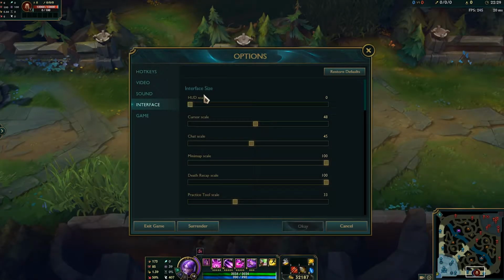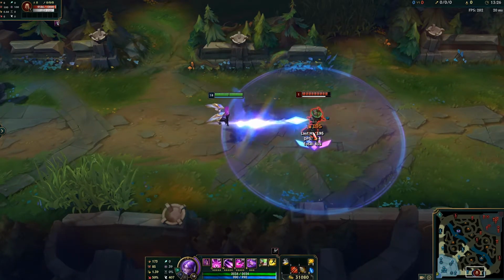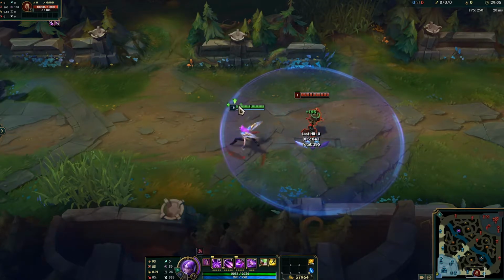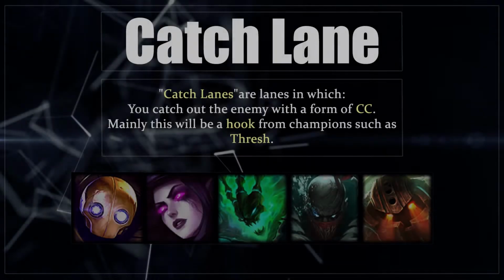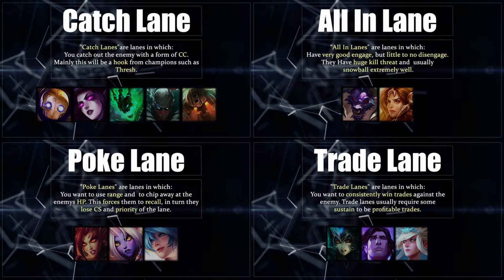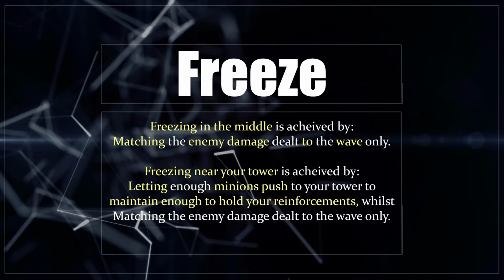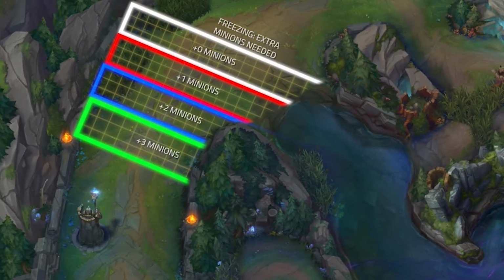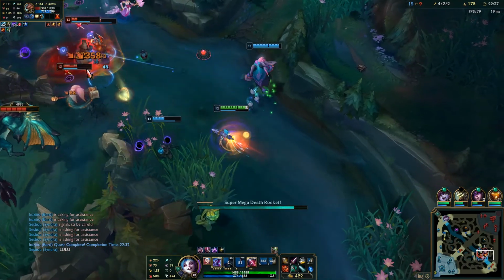COMPLETE ADC BASIC GUIDE SEASON 10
If you enjoyed, please be sure to comment and like the video.